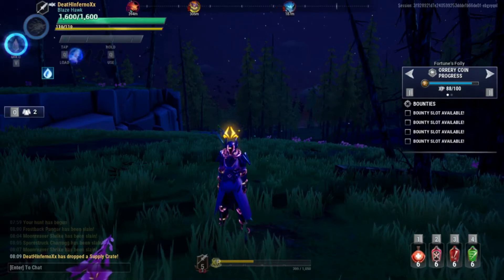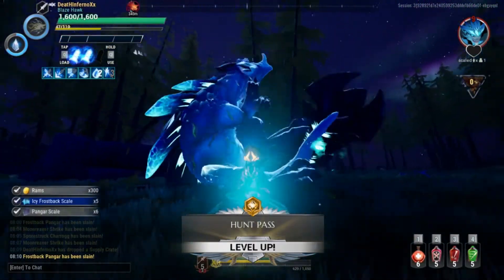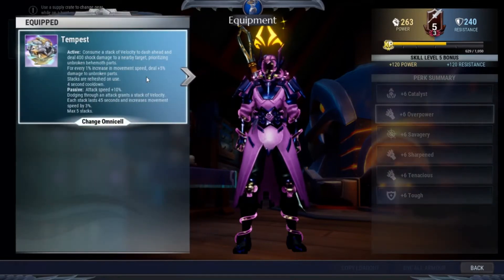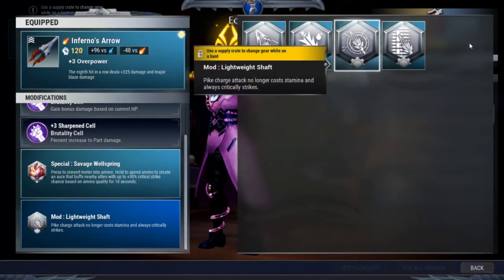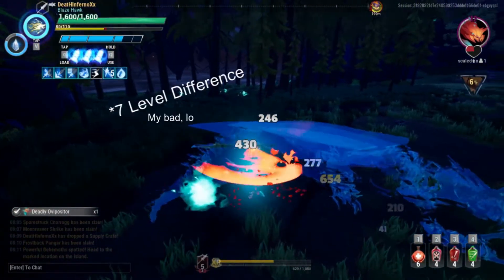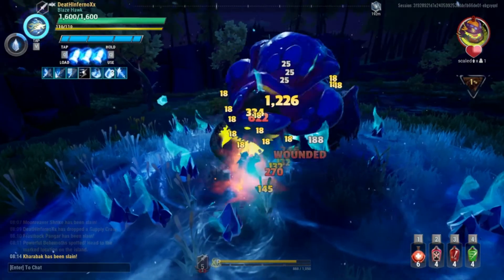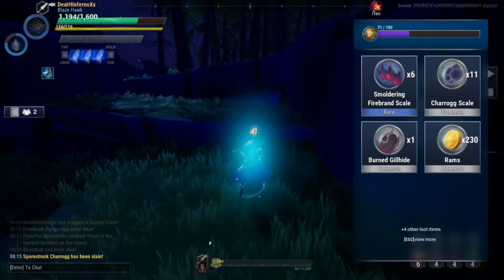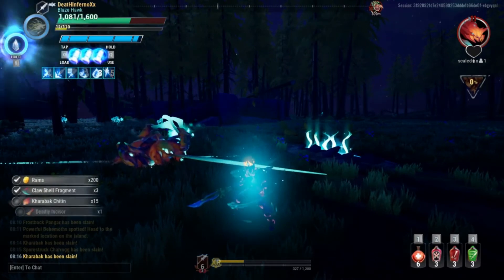INSANE Beginner's War Pike Build Hunting Grounds | Move Fast, Wound Fast - Dauntless Indonesia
War pike is my 2nd favorite weapon after the axe. Very balanced, hits hard, can Interrupt easily, can Wound and Stagger. It's all in one !
Try out this build. Its made for beginners so you can build it easily !
Forgive my carelessness in conversing and editing :).